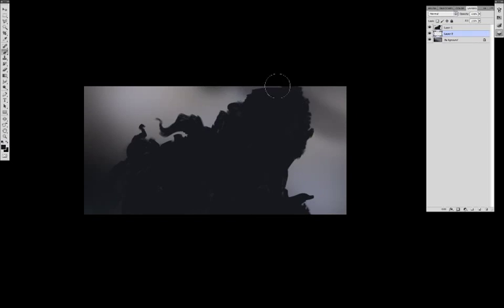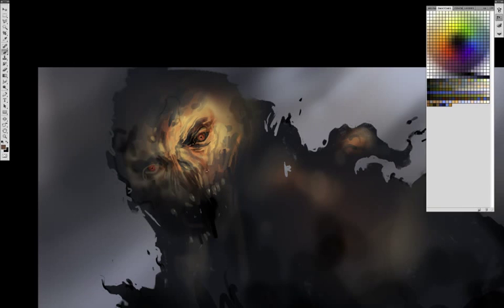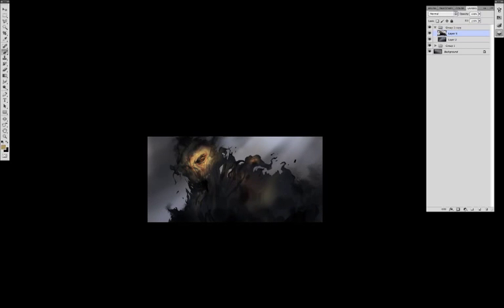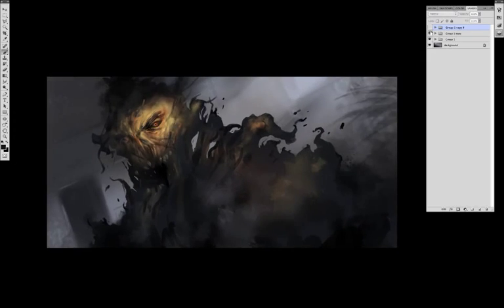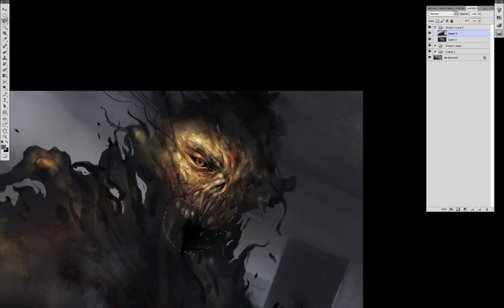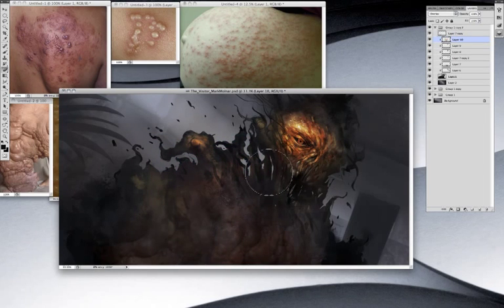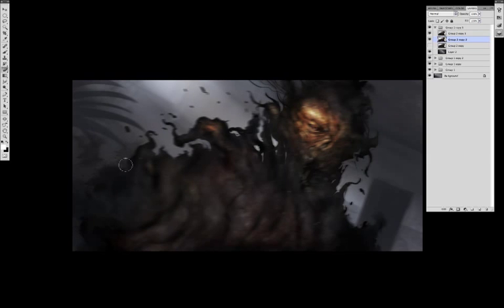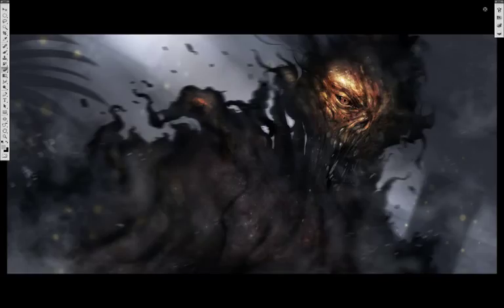Nightmare - Digital Painting Tutorial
Creature design / movie keyframe concept tutorial done for ImagineFx Magazine. Download the video and the psd file on my gumroad!